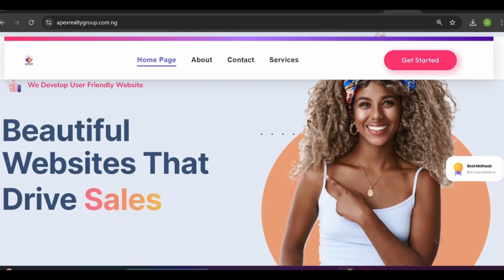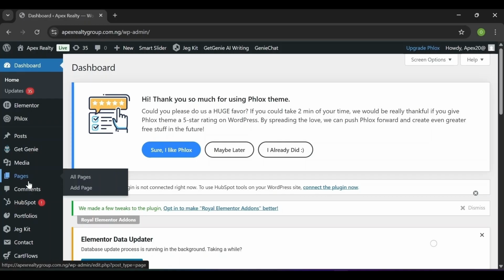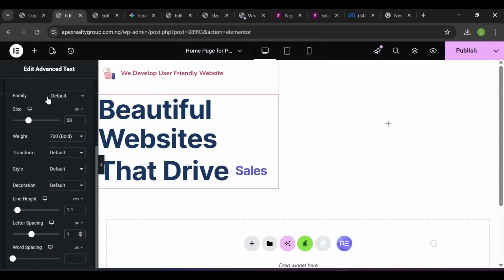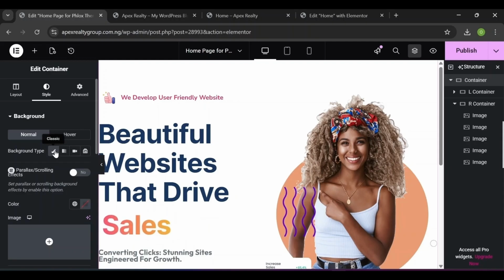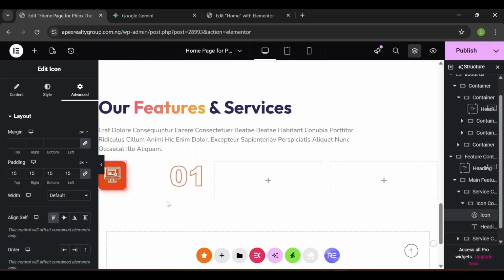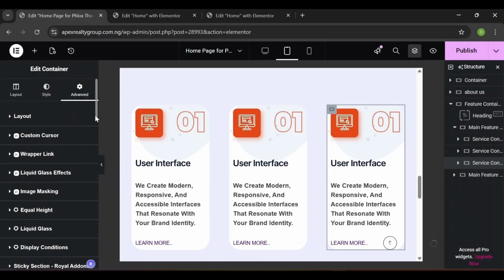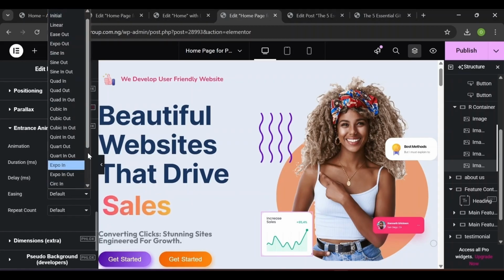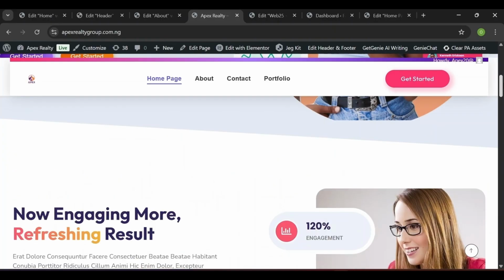How To Create a Professional Website with WordPress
In this video, you'll learn how to create a Professional Website to showcase your work, ideas, and projects that attract high-paying clients.

Register a Domain name and hosting with Harmon Web by clicking on this link:

Access the Resources we used in this video

Time Code
00:00 - Intro

00:54 - Domain and Hosting

09:38 - WordPress Installation

14:17 - Theme and Plugins

16:36 - Edit Pages

19:55 - Hero Section

55:33 - Pages

01:40:08 - Gallery

01:43:06 - Other Pages

01:45:18 - Menu

01:47:02 - Header & Footer